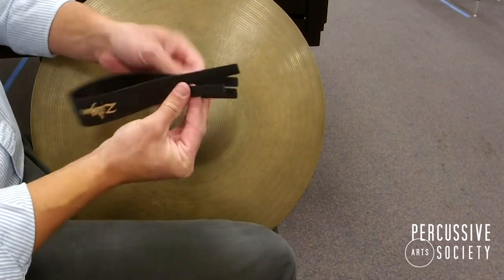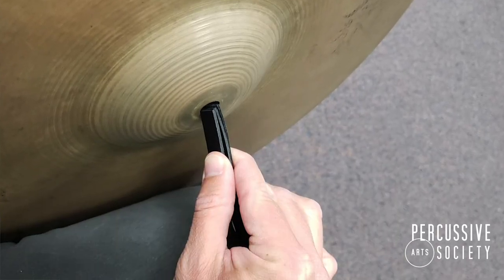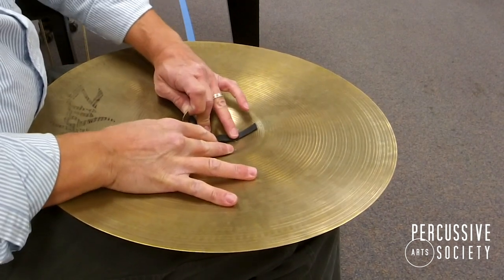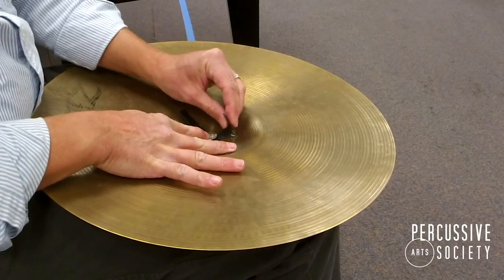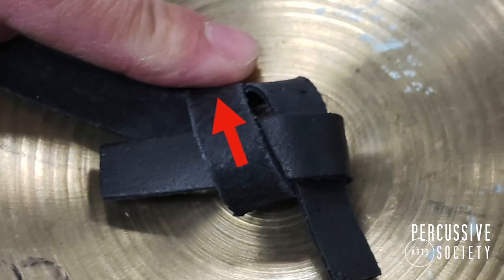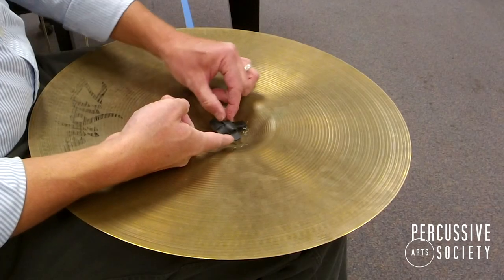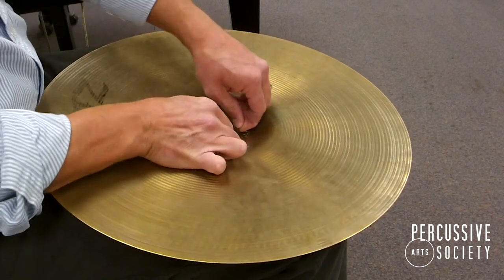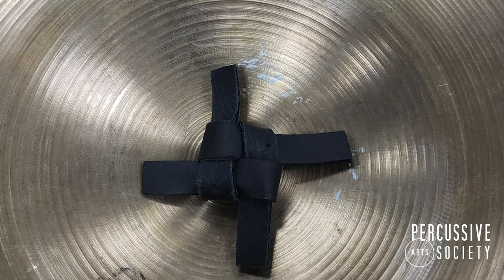Tying Cymbal Straps with Matt Weyer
Need to replace your worn-out cymbal straps? Matt Weyer guides you through a step-by-step process of how to tie straps for your crash cymbals.